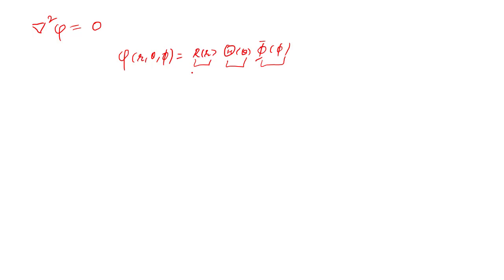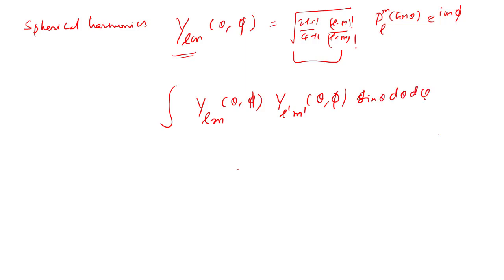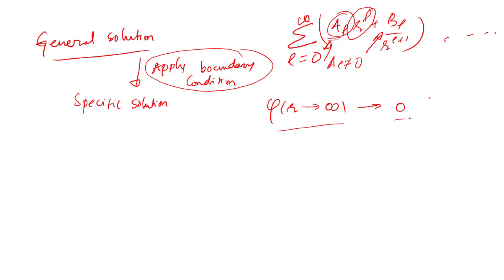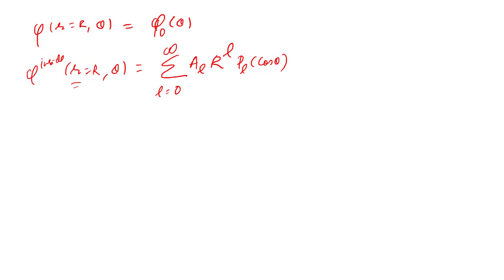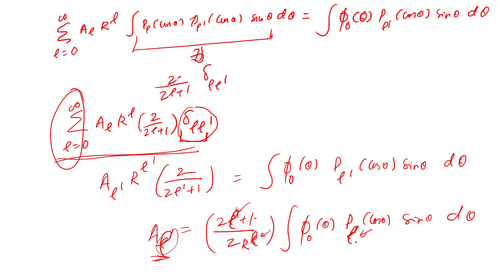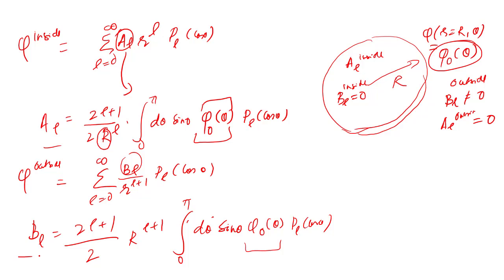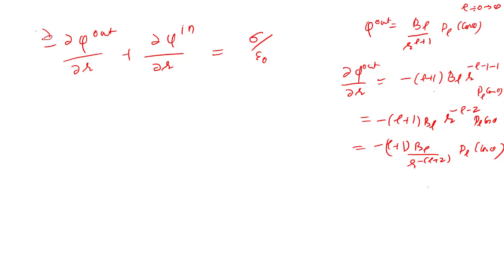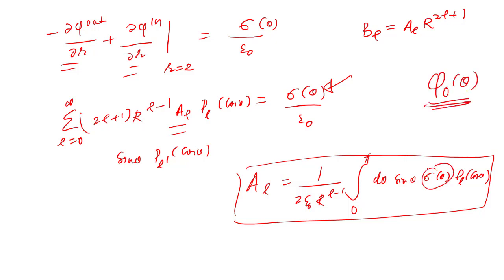PHYS 4410 6410 Electromagnetics-I Lecture 19: SPC Example Problems